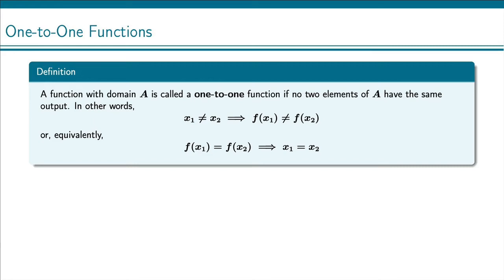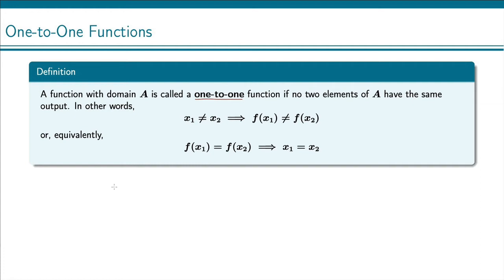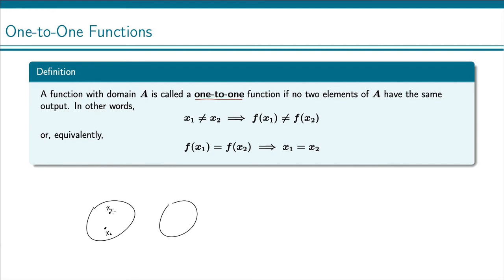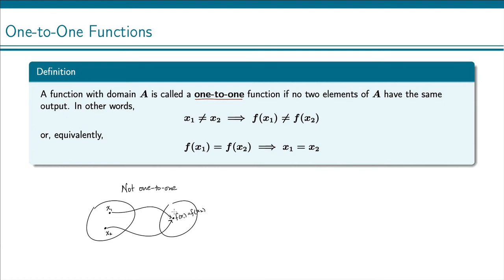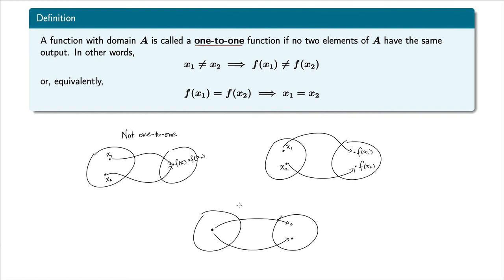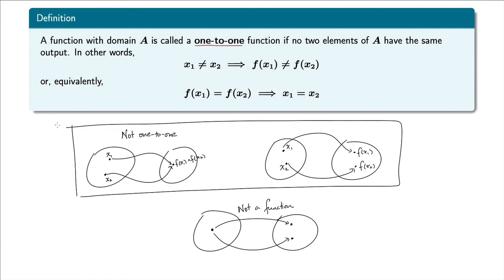One-to-One Functions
Definition of a one-to-one function, including both an algebraic definition and a visual representation.